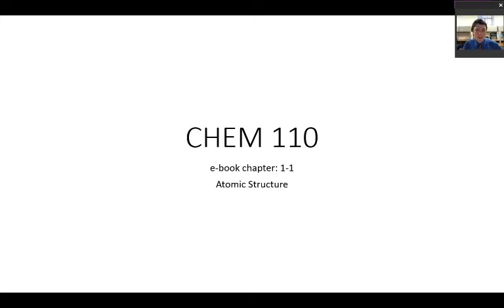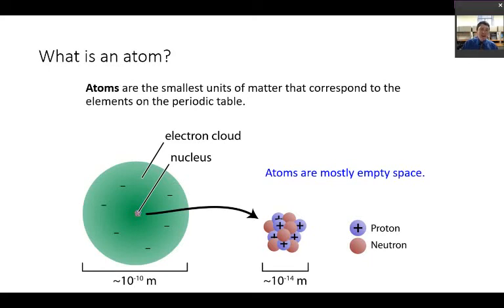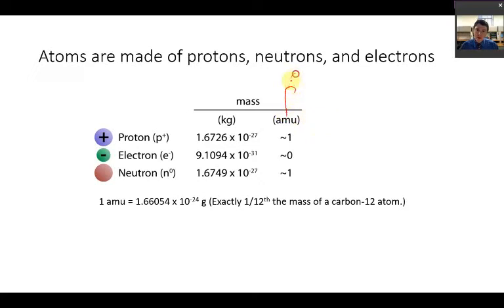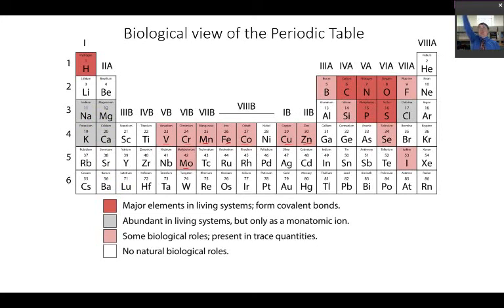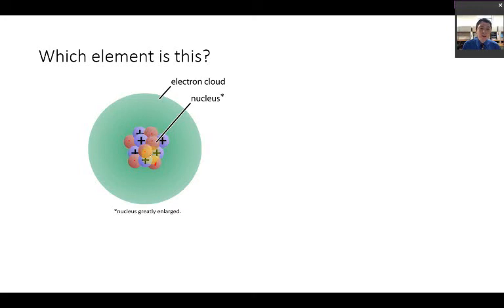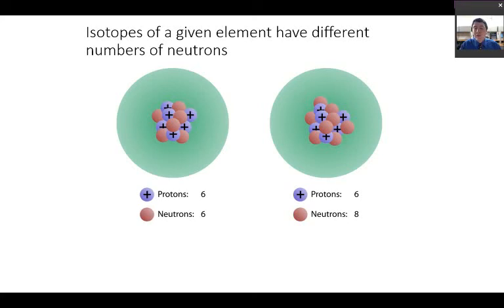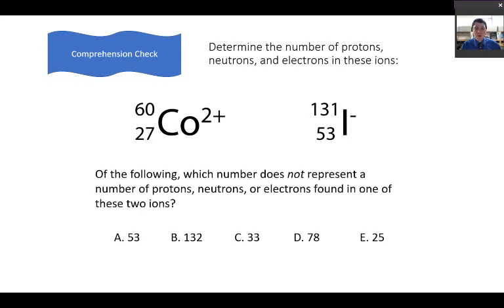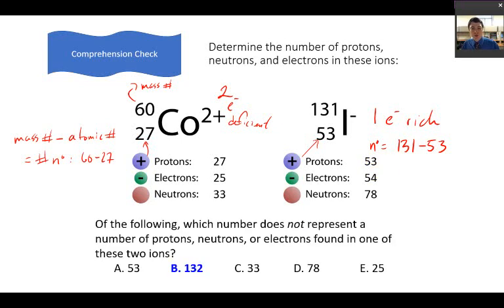General Chemistry I - Lesson 1.1 Atomic Structure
Introduction and Learning objectives 00:00
What is an atom? 01:27
Biological view of the Periodic Table 05:09
Identifying an element by its atomic number 07:22
Isotopes 07:34
Ions 09:20
Practice problems 10:12